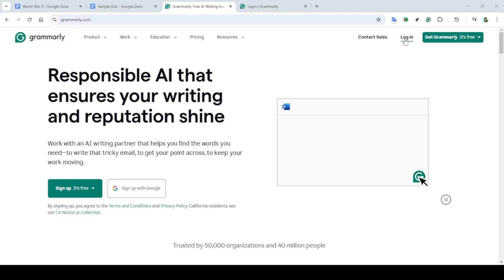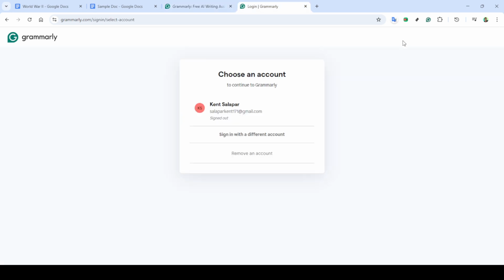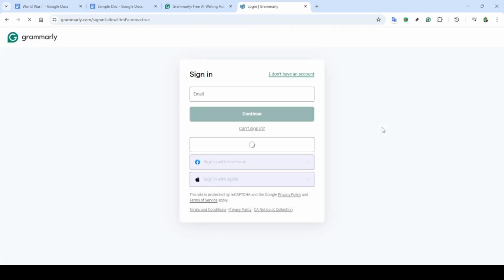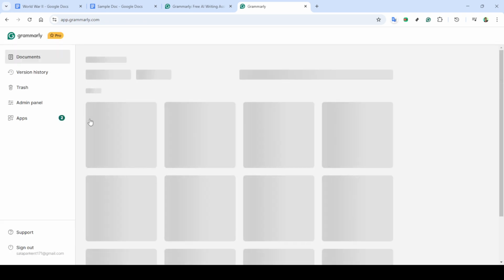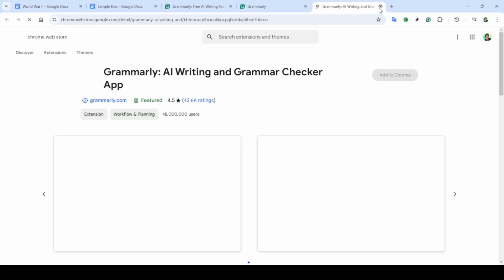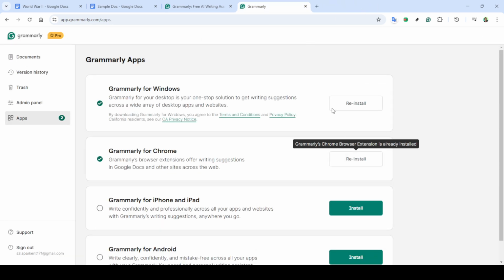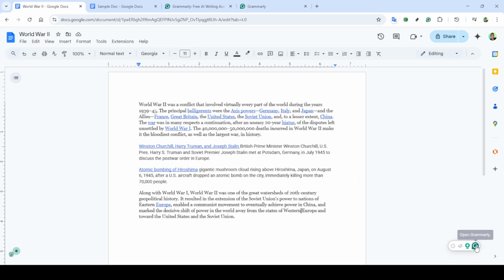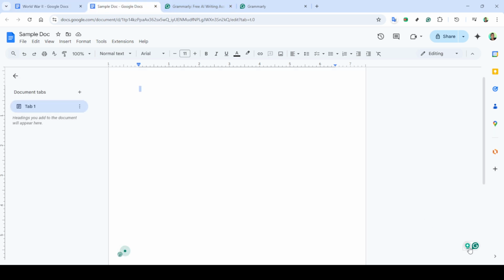How to Use Grammarly Step by Step [2025 Full Guide]